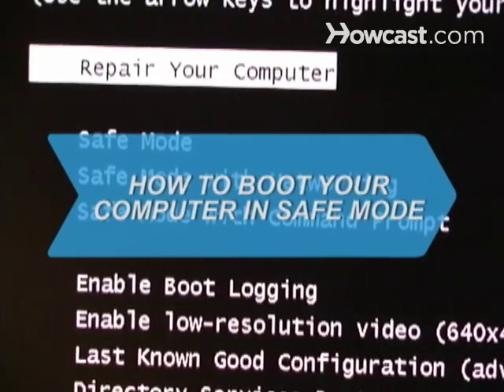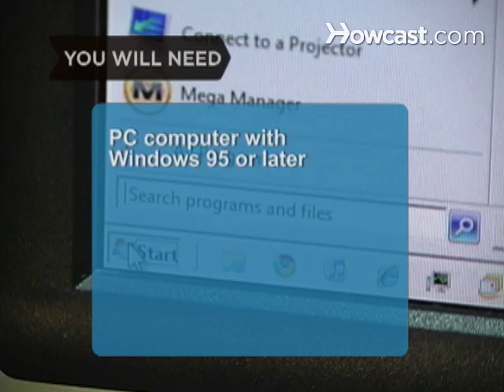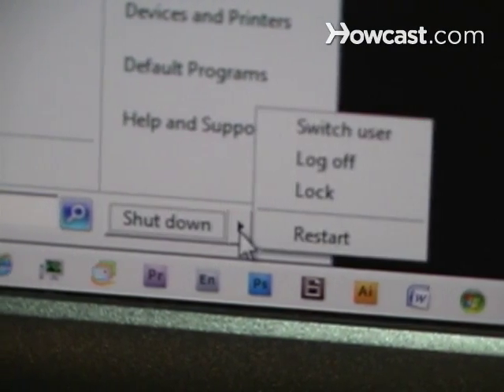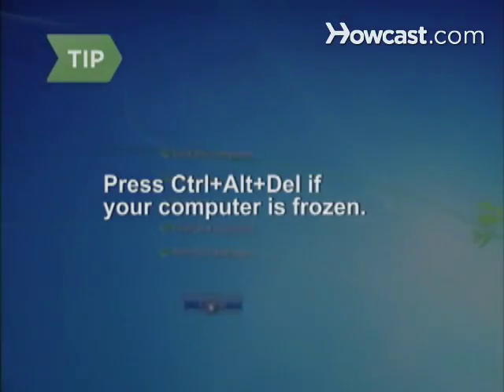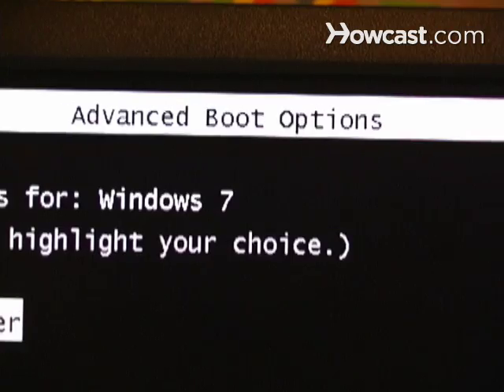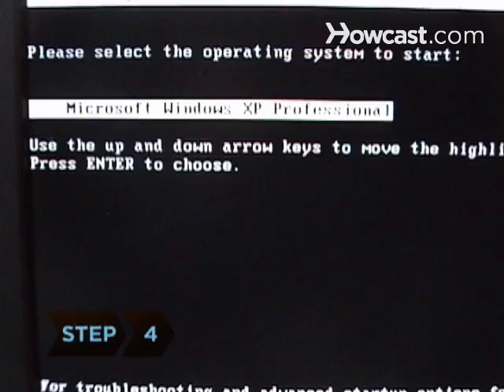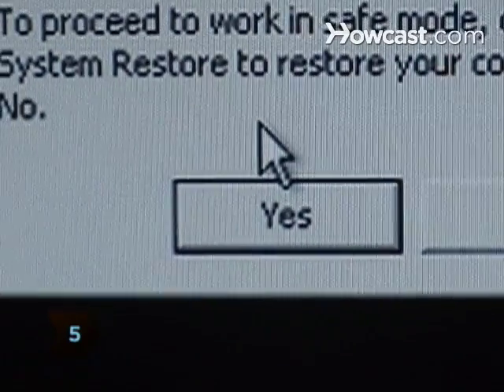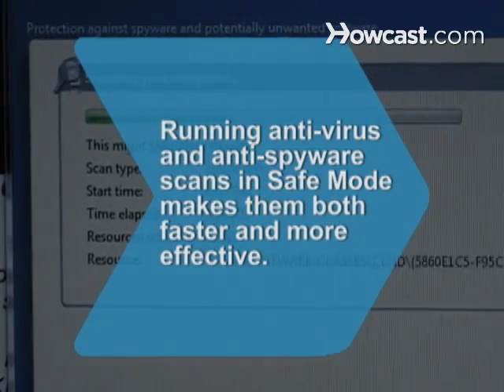How to Boot Your Computer in Safe Mode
Maintaining your computer sometimes requires you to boot up in safe mode to fix problems or save your work.

Step 1: Restart or turn on your computer
Turn on your computer or restart it by going to the Start menu, clicking on Shut Down, selecting Restart, and clicking OK. For Vista users, go into the Start menu, click on the arrow to the right of the padlock icon, and select Restart.

Tip
If you're computer is frozen, hold Control, Alt, and Delete to bring up a window with the option to restart your computer

Step 2: Tap F8 while computer is booting
Tap the F8 key at a steady pace while the computer boots, until the Windows Advanced Options menu appears.

Step 3: Select Safe Mode option
Use the arrow keys to move the highlight bar to the Safe Mode option located at the top of the menu. Once this is highlighted, press Enter.

Step 4: Choose your operating system
Choose the operating system you want to boot by moving the highlight bar over it and then pressing Enter.

Step 5: Select Yes for entering safe mode
Confirm your choice to run in safe mode by selecting Yes in the dialogue box. You're now running your computer in safe mode.

Running anti-virus and anti-spyware scans in Safe Mode makes them both faster and more effective.